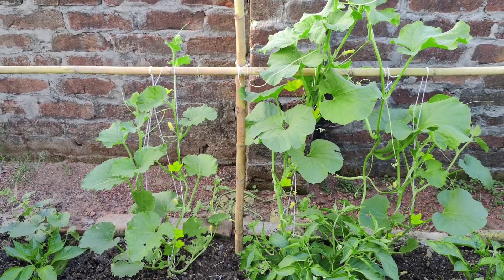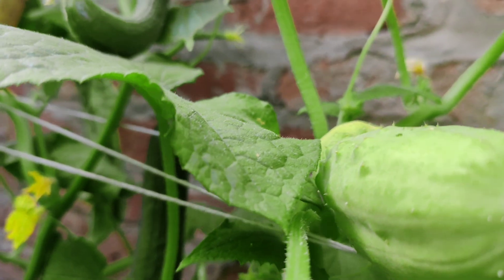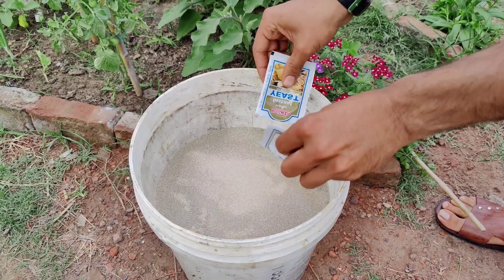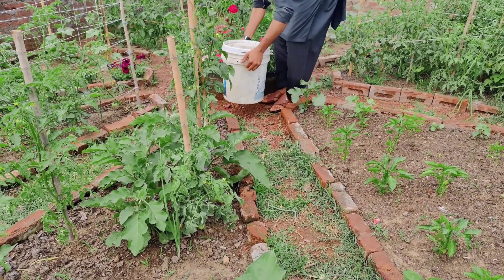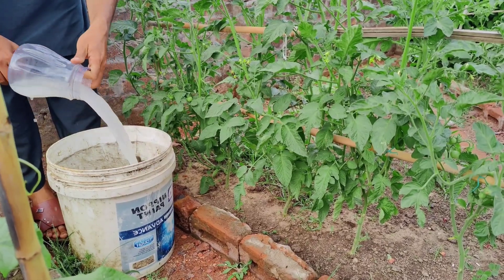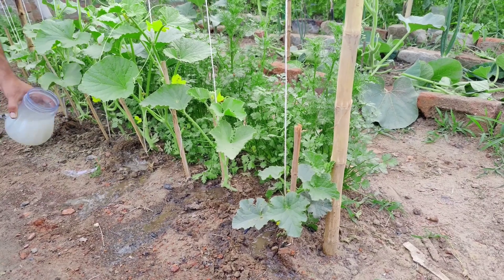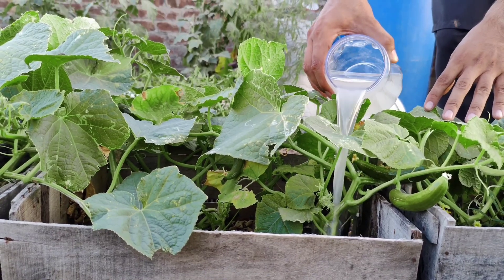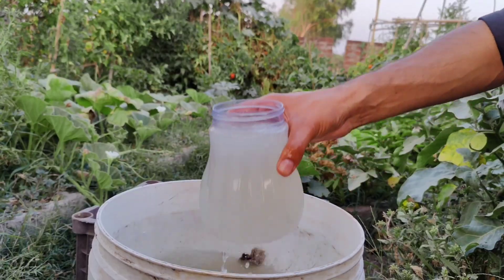It Even brings Dead plants to life! 100% natural supplements for cucumbers, Tomatoes and peppers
Boost Your Cucumber Growth with This Homemade Fertilizer
Are your cucumber plants struggling to grow? They might be lacking essential nutrients. While store-bought fertilizers are available, there's a simple and effective homemade solution that can revitalize your plants.

Yeast, a common ingredient in baking, can work wonders for your garden. It contains natural growth hormones that can boost plant development. Here's how to create a yeast-based fertilizer:

Ingredients:

Warm water (not hot)
Dry yeast (even expired yeast works)
Sugar
A large container

Activate the Yeast: In a half-liter container, combine warm water, dry yeast, and a tablespoon of sugar. Cover the container with a cloth and let it sit for about an hour. The mixture should start to foam, indicating the yeast is active.
Create the Concentrate: Dilute the activated yeast mixture in 10 liters of warm water. This is your concentrate.
Apply to Plants: Use the concentrate to water your cucumber plants, as well as other vegetables like sweet peppers, eggplants, onions, zucchini, bell peppers, pumpkins, and melons.
Timing is Key: Apply the fertilizer at the start of the growing season for optimal results. You can repeat the process after a week.

This fertilizer is most effective when used fresh. Prepare a new batch every day.
While this method has shown promising results for many gardeners, it's essential to monitor your plants closely. If issues persist, consult a gardening expert.
By following these steps, you can create a natural and cost-effective fertilizer that can help your cucumbers thrive and produce a bountiful harvest.

Would you like to know about other natural fertilizers or gardening tips?